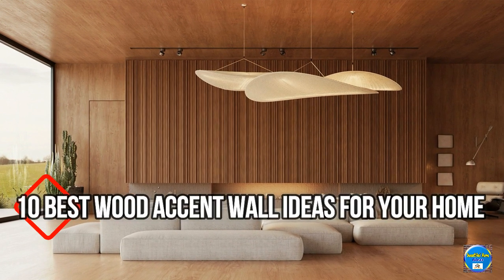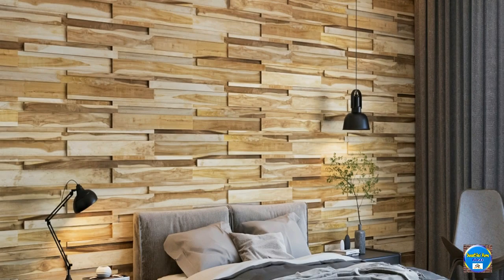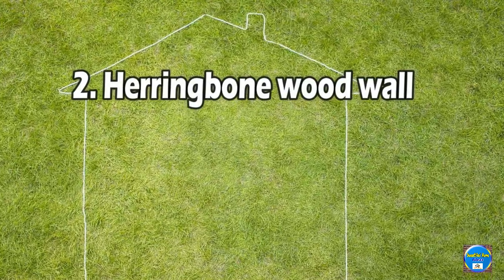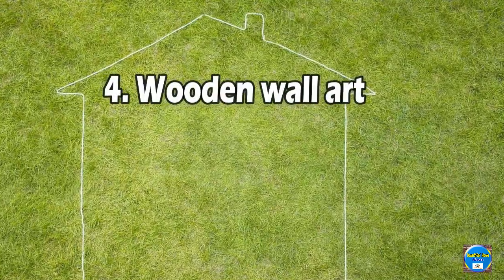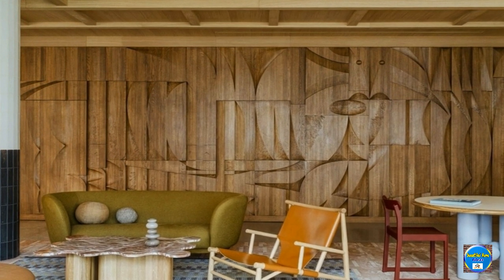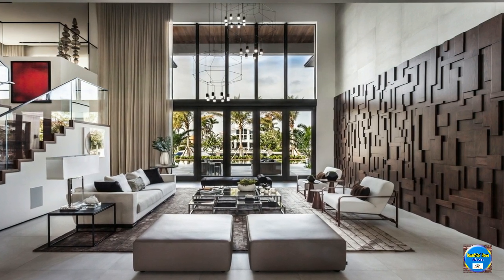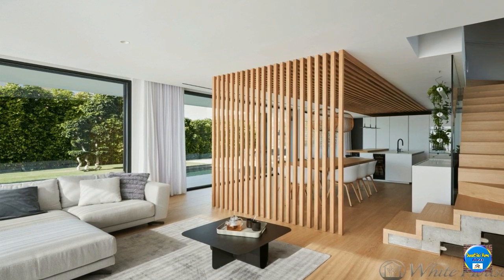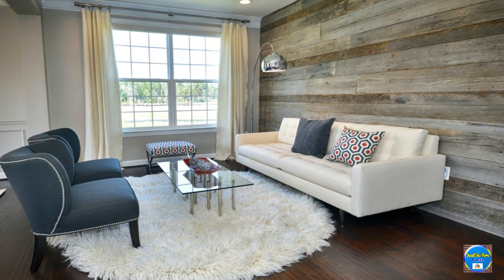10 Best Wood Accent Wall Ideas For Your Home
This video is about 10 Best accent wall ideas for your home, best wood accent wall ideas, wood accent wall ideas.